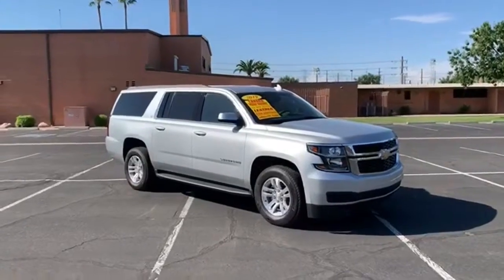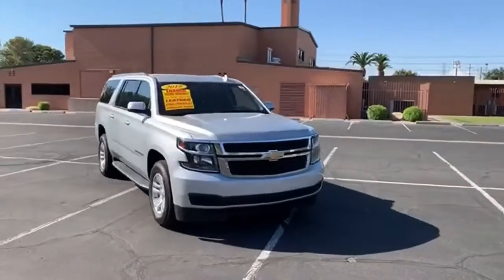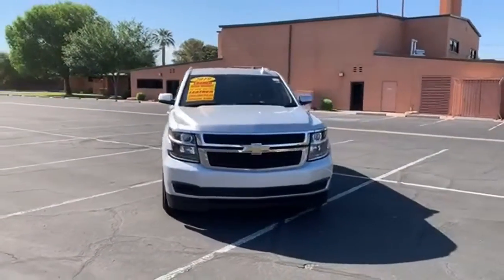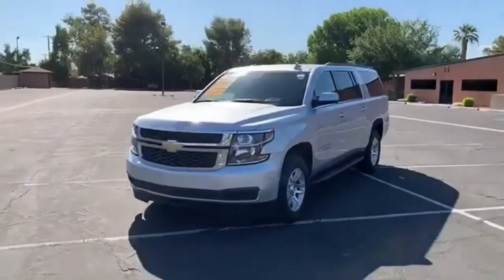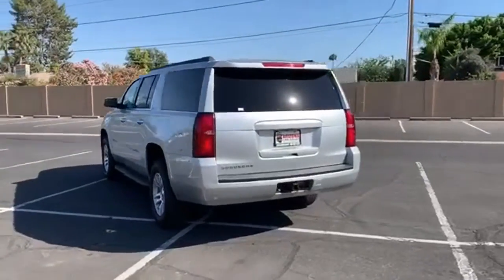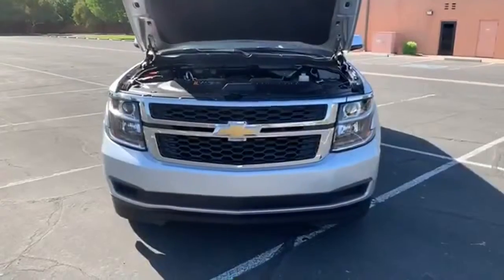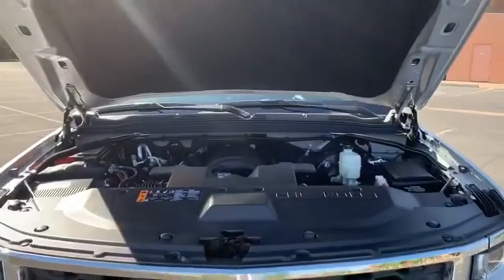2019 Chevrolet Suburban Mesa Phoenix, AZ #19124 - SOLD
Year: 2019
Make: Chevrolet
Model: Suburban
Trim: LT
Engine: 8 Cyl. 5.3L
Transmission: Automatic
Color: Silver Ice Metallic
Interior: Jet Black
Mileage: 2751
Stock #: 19124
VIN: 1GNSCHKC8KR208235
Our 2019 Chevrolet Suburban LT brought to you in Silver Ice Metallic helps you command your day with full-size comfort and capability! Powered by a confident 5.3 Liter V8 that offers 355hp while connected to a durable 6 Speed Automatic transmission to help you manage the day with ease. This Rear Wheel Drive combination provides near 23mpg on the highway with swift acceleration and the power to tow. You'll also appreciate the Premium Smooth Ride Suspension Package for the ultimate in comfort. Our LT meets your needs and exceeds your expectations with its commanding presence that's complemented by alloy wheels, a power lift-gate, assist steps, and active grille shutters.Inside our LT, enjoy plenty of room for your active family, the interior features leather seating, heated front seats, fold flat second and third-row seats, tri-zone automatic climate control, and remote vehicle start. Take your information along for the ride courtesy of Chevrolet MyLink with a central touchscreen, Bose audio, Bluetooth, Apple CarPlay/Android Auto capability, an available WiFi hotspot, and available satellite radio.Your safety is the top priority, so our SUV has been carefully crafted with advanced airbags, lane keep assist, forward collision alert, trailer sway control, rear parking assist, a rear camera, teen driver mode, and even a reminder to look in the backseat for children! More than adept at accommodating your family and friends with comfort and reliability, our Suburban is a smart choice. Print this page and call us Now... We Know You Will Enjoy Your Test Drive Towards Ownership!SPECIAL LOW RATE FINANCING AS LOW AS 3.99% APR on select certified vehicles with NO PAYMENTS for 90 days with terms up to 84 months available- THIS WEEKEND ONLY oac!!FIRST TIME BUYER? We have special first time buyer financing as low as 5.50% APR oac and terms up to 72 months! Arizona Car Sales gives you the same used cars, trucks and SUVs you find at a new car dealer, but with less overhead and hassle. You want a like new car without paying through the roof, so Arizona Car Sales features newer models, lower miles, and one LOW price with no haggling or pricing tricks!The price you see is the price you pay at Arizona Car Sales. We have an A+ Rating with the Better Business Bureau & 100% feedback on eBay Motors and we're easy located right off the 60 or 202 on Main Street, just west of Gilbert Road!! To see more pictures, get pre-approved or just ask us a question, go internet pricing includes all available incentives and promotions and may not be combined. Arizona Car Sales' Internet sales price reflects a $1000.00 finance bonus cash deduction that is only available if you finance through dealer, on prime lender conventional financing through Arizona Car Sales, OAC (625+ auto FICO score pulled by dealer) - some lender and term restrictions may apply. All prices plus tax, title, license fees, options and $498 doc fee. Offer valid only on vehicles in stock at the time of purchase. Pricing not available on wholesale or fleet transactions, residency & other restrictions may apply. Second key, floor mats, and owner's manual may not be available on all pre-owned vehicles. Quoted price is subject to change to correct errors or omissions. Not responsible for typos..

Buy Your Next Pre-Owned Vehicle With Confidence from Arizona Car Sales in Mesa!
• Have peace-of-mind! Arizona Car Sales backs their vehicles with the Best Used Car Warranty in America! Most of our vehicles include the balance of new car factory warranty or our exclusive 5 year/100,000 mile powertrain warranty!
• We provide a free Experian AutoCheck® vehicle history report and comprehensive service records for all of our preowned vehicles.
• We professionally inspect and recondition all of our pre-owned vehicles with a 76 point inspection using the highest quality control standards in our state-of-the-art service facilities.
• We provide Pure Cars retail pricing validation that shops our competition for you, so you know you are getting a fair deal on a great vehicle!
• Every Arizona Car Sales Certified Pre-Owned and Value Certified Pre-Owned vehicle comes with complimentary roadside assistance available 24/7, 365 days a year and is included for the duration of the limited warranty coverage!